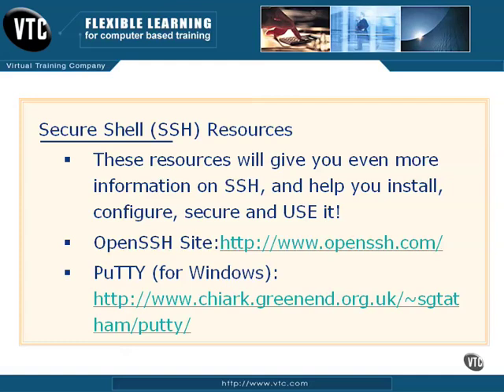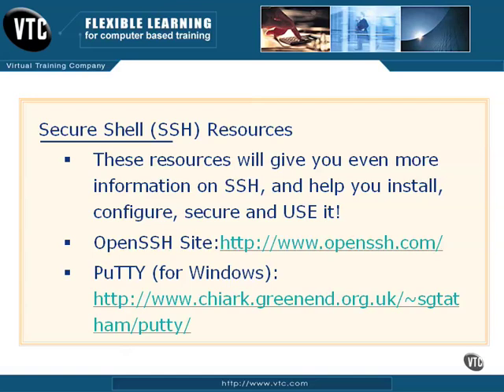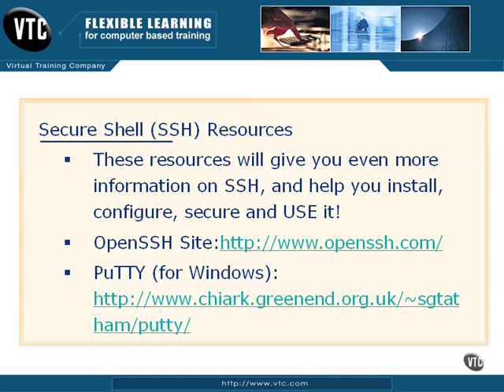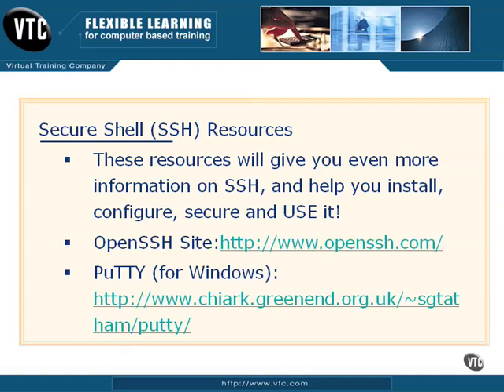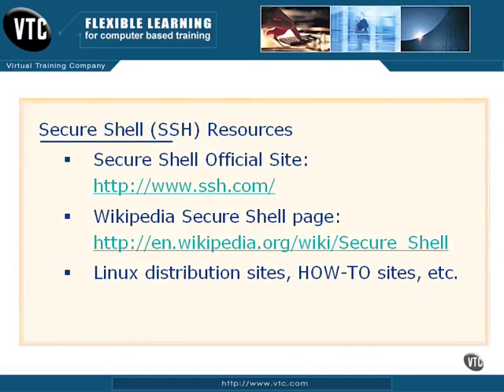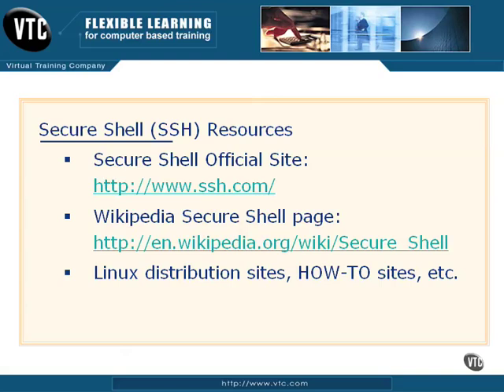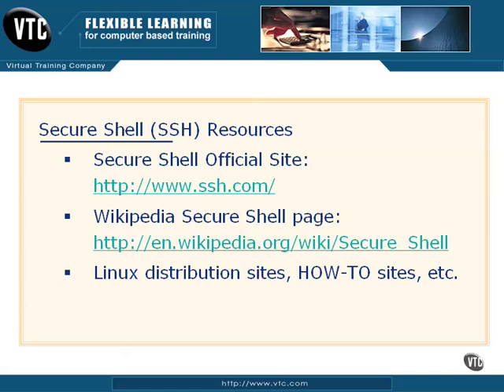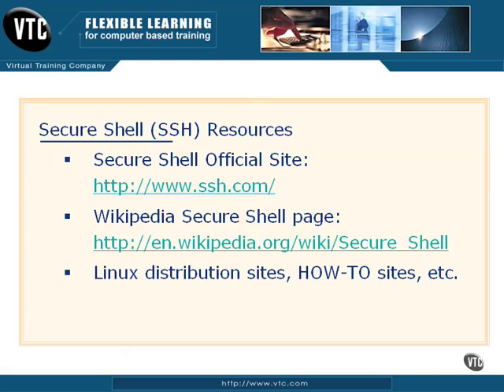[Using SSH] 6.2. Resources to Hep with SSH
Using Secure Shell (SSH) - Final Thoughts - Resources to Hep with SSH